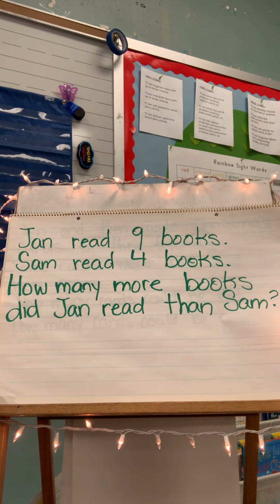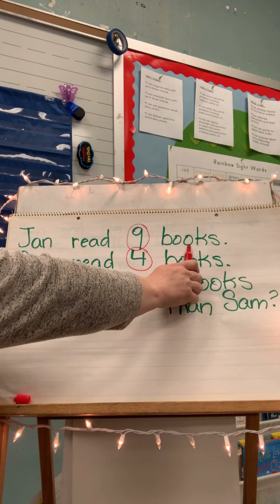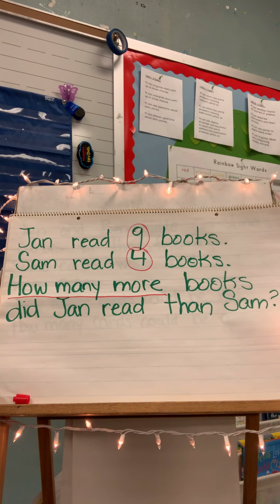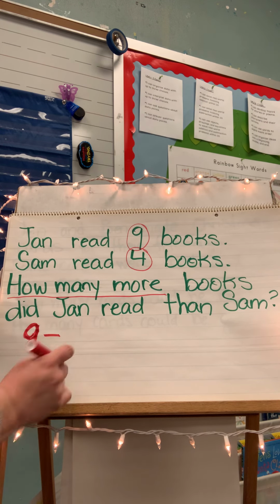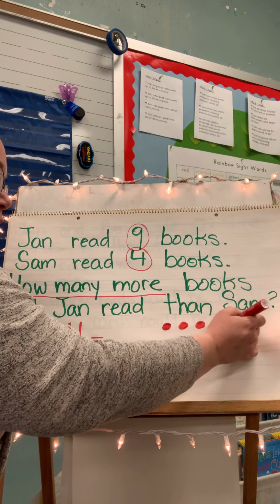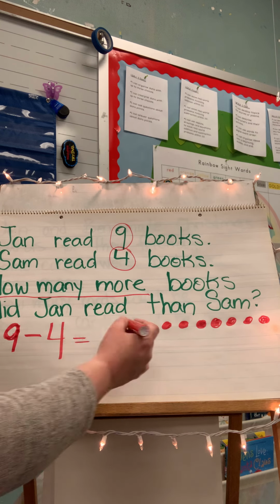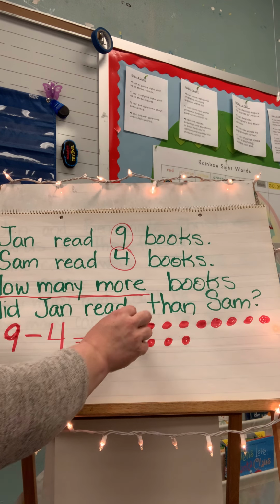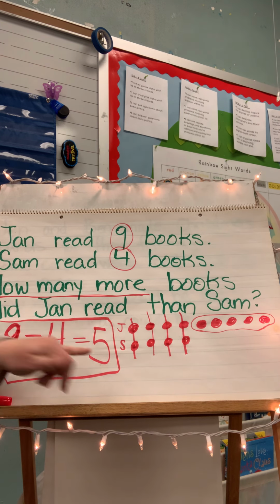Story Problem Thursday